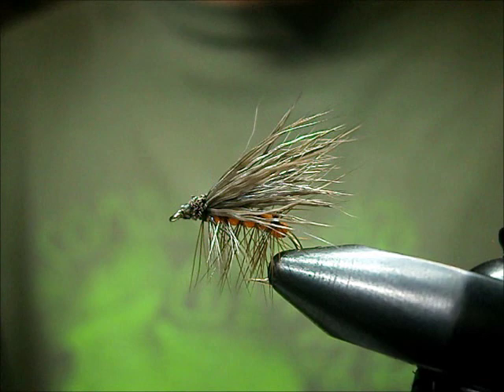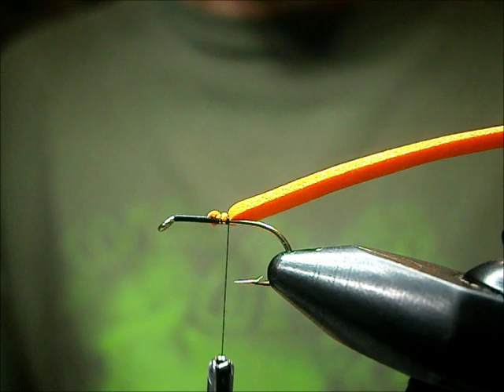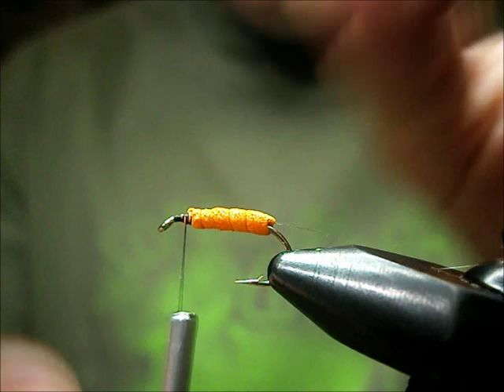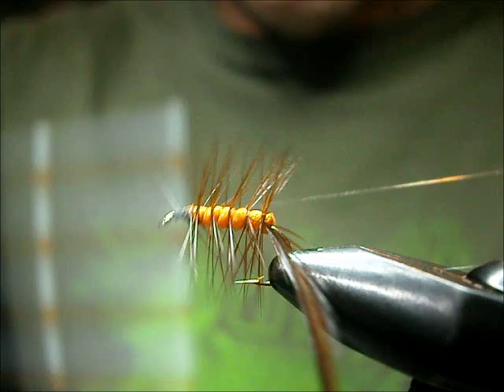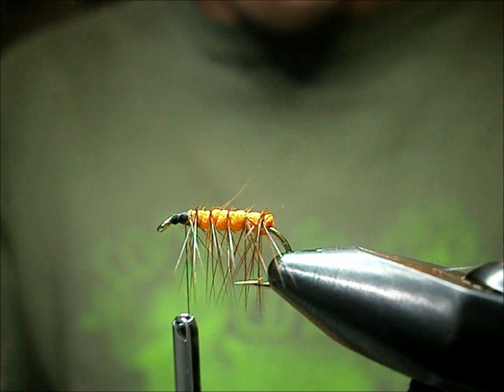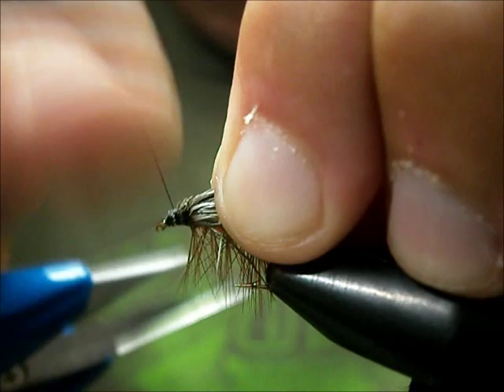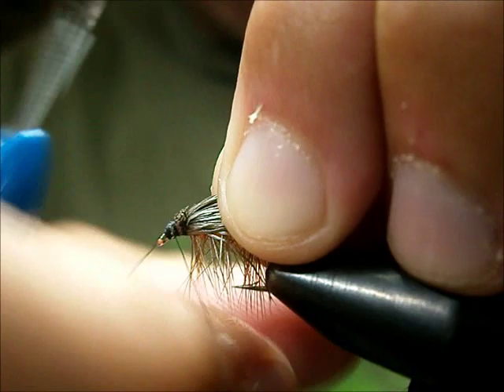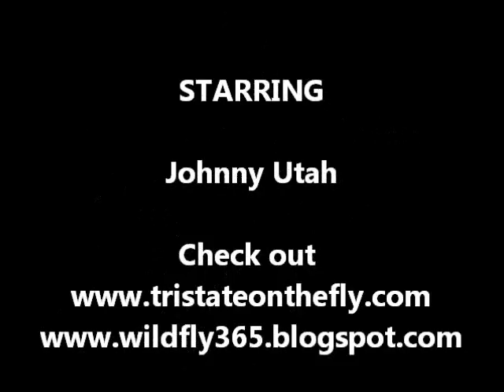How to tie the october elk hair caddis with Johnny Utah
tying the october/fall elk hair caddis